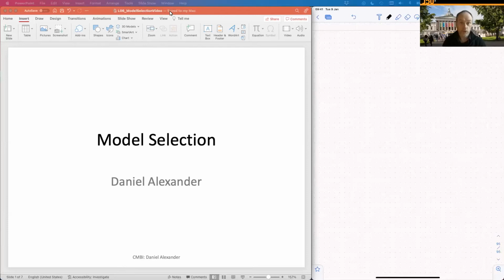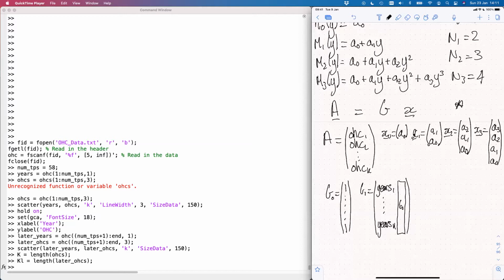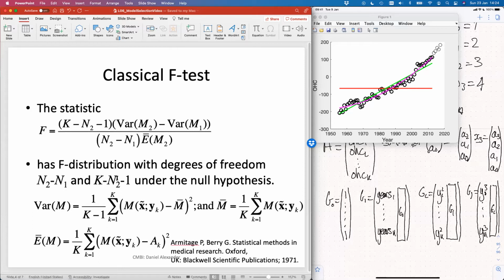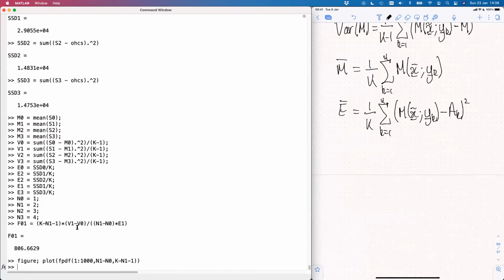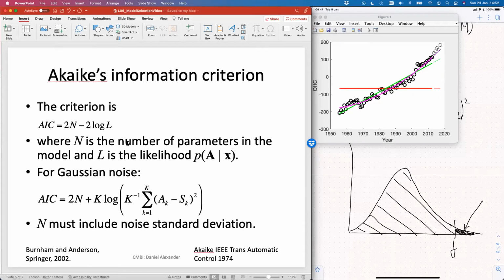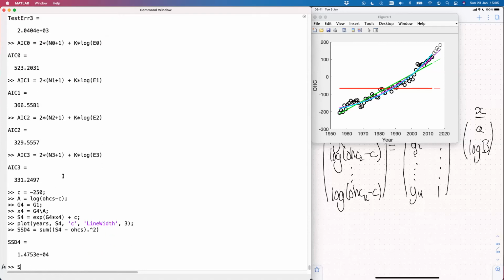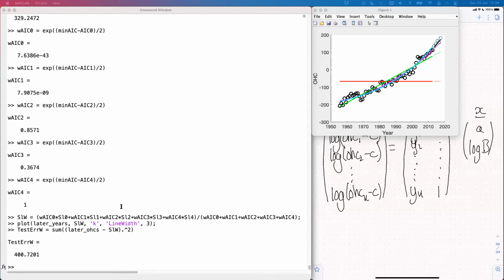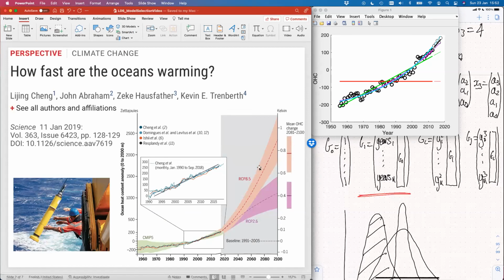Model Selection Tutorial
A technical tutorial on model selection with demonstration and implementation in matlab. "How do you actually code it?" Recorded by Daniel Alexander for the UCL lecture series on Computational Modelling for Biomedical Imaging.